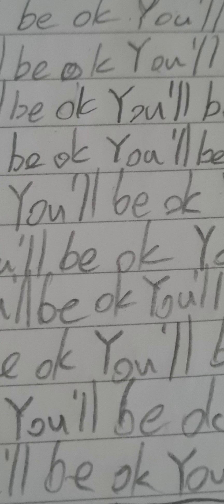N64 - SaladinoMD (slowed to perfection)